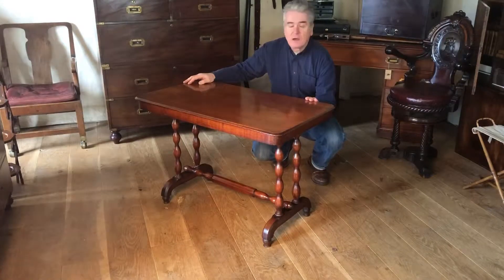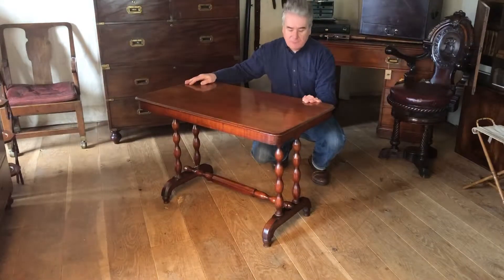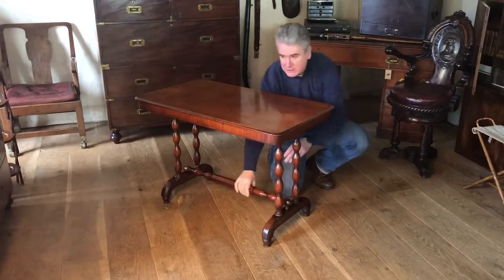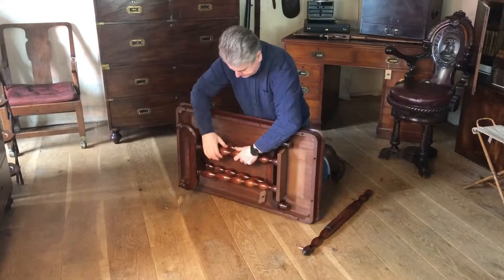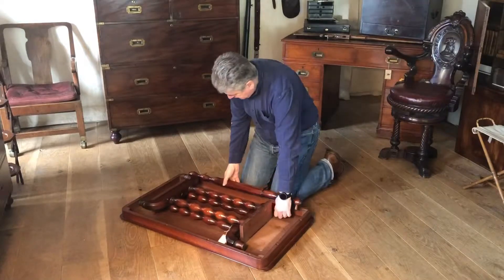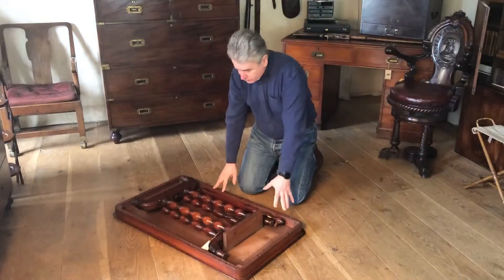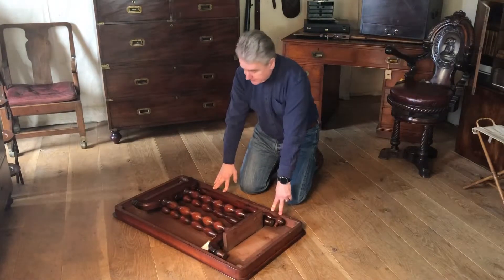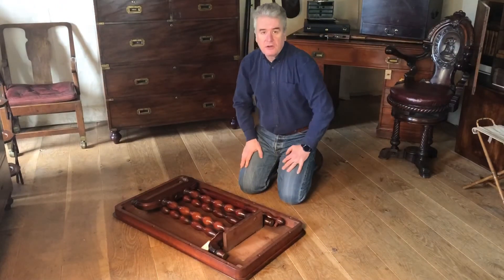Antique Flat Pack Campaign Table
A mahogany, flat pack, campaign centre table with bobbin turned legs. Early to mid 19th Century.